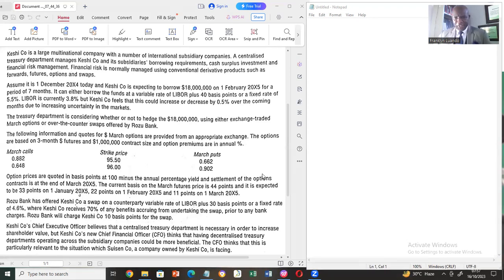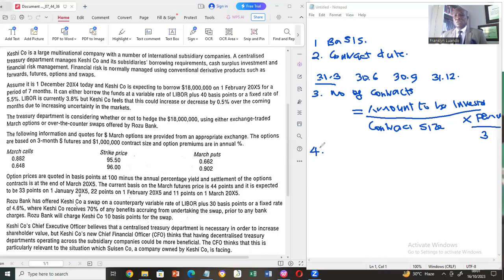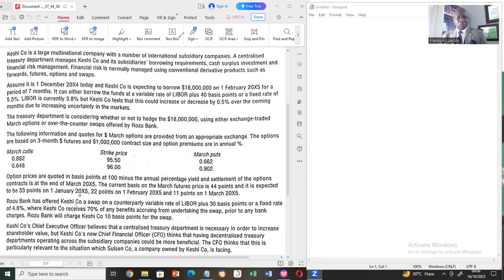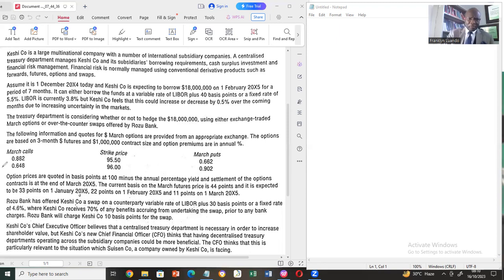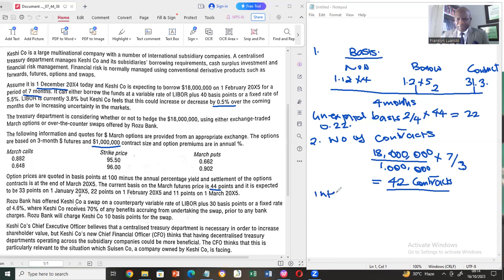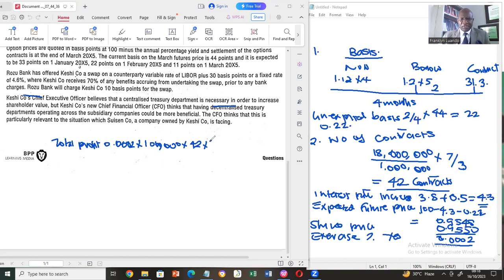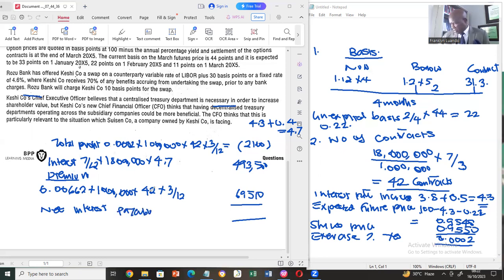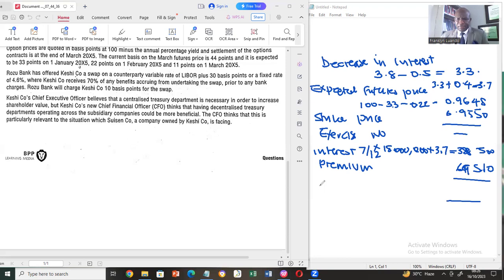OPTIONS ON INTEREST RATE FUTURES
This video explains the basis for choosing options and uses a typical exam-type question to illustrate the idea; ACCA AFM students will find this content most helpful.